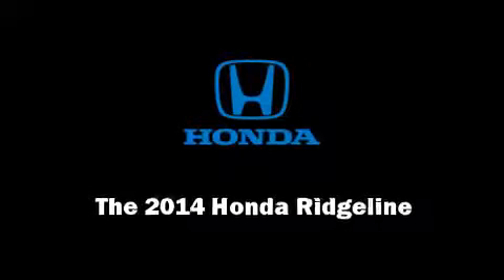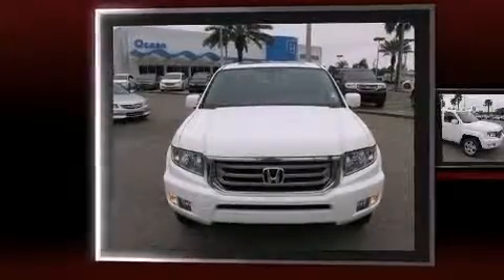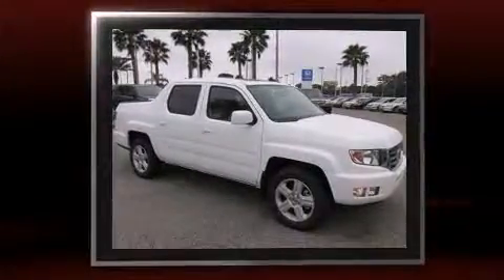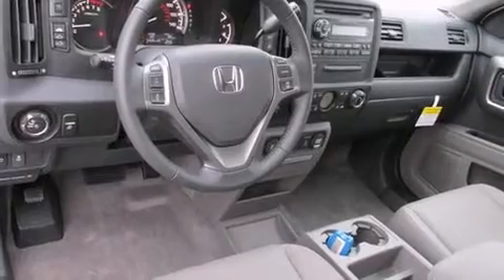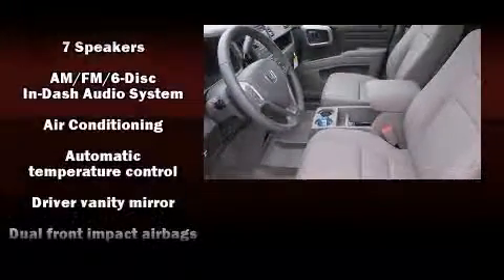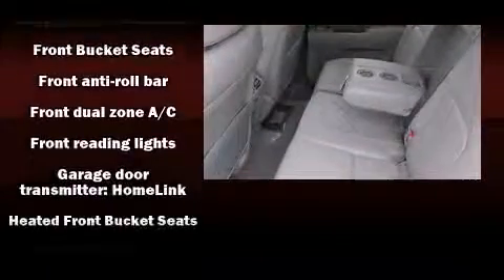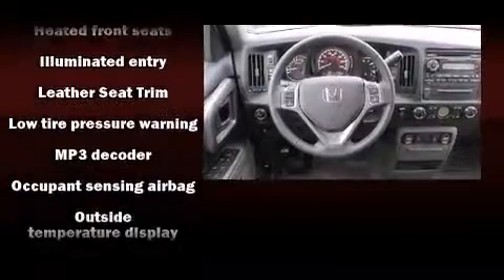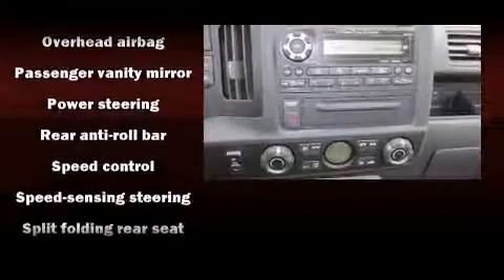2014 Honda Ridgeline RTL in Port Richey, FL 34668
Ocean Honda
8442 U. S. Highway 19

Sensibility and practicality define the 2014 Honda Ridgeline. This 4 door, 5 passenger truck will allow you to take command of the road with confidence! A 3.5 liter V-6 engine pairs with a sophisticated 5 speed automatic transmission, and for added security, dynamic Stability Control supplements the drivetrain. Four wheel drive allows you to go places you've only imagined. Honda prioritized comfort and style by including: front and rear reading lights, a built-in garage door transmitter, a rear step bumper, heated door mirrors, a trailer hitch, a bedliner, and remote keyless entry. Features such as automatic climate control and leather upholstery prove that economical transportation does not need to be sparsely equipped. For drivers who enjoy the natural environment, a power moon roof allows an infusion of fresh air. Premium sound drives 7 speakers, providing you and your passengers a sensational audio experience. Honda also prioritized safety and security with features such as: dual front impact airbags with occupant sensing airbag, head curtain airbags, traction control, brake assist, anti-whiplash front head restraints, a security system, and 4 wheel disc brakes with ABS. We pride ourselves on providing excellent customer service. Please don't hesitate to give us a call.